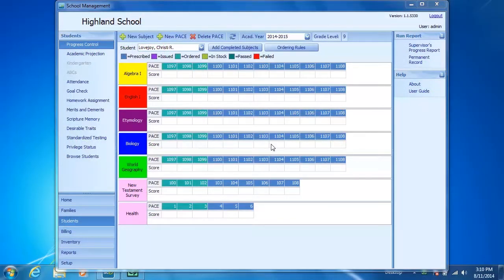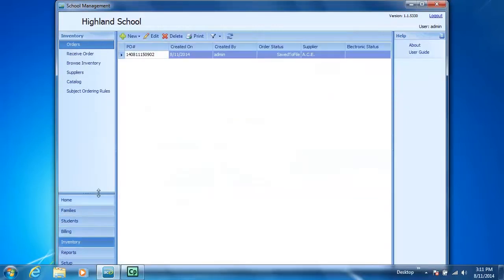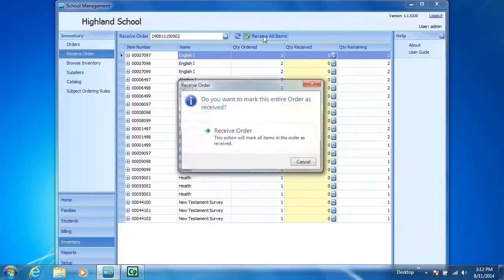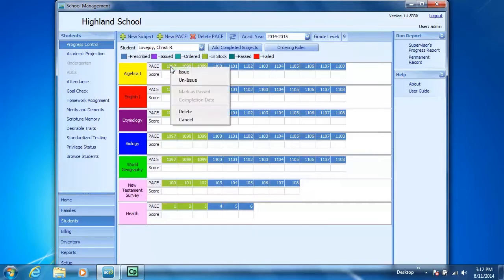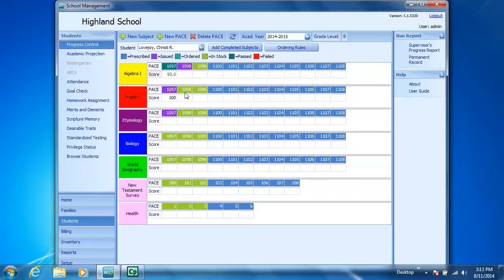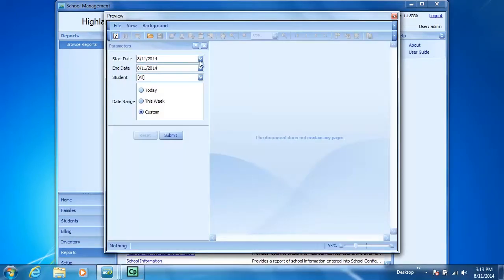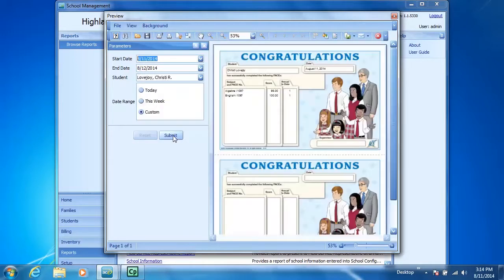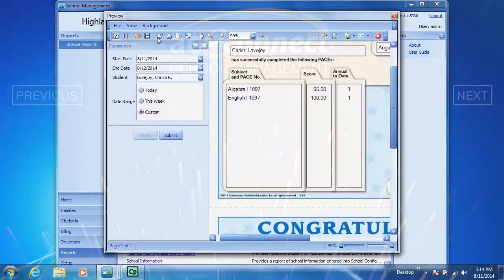aceconnect School Management: Adding PACE Scores to Progress Control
Learn how to add PACE scores to Progress Control through our aceconnect School Management support videos. You may also learn more about our School Management System